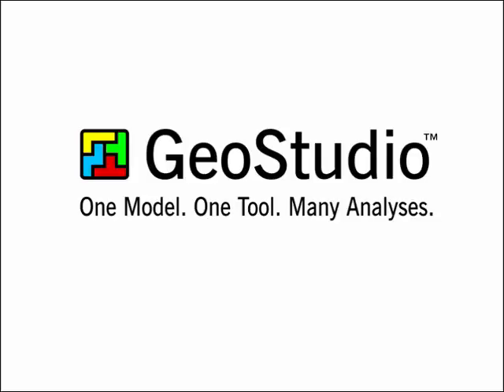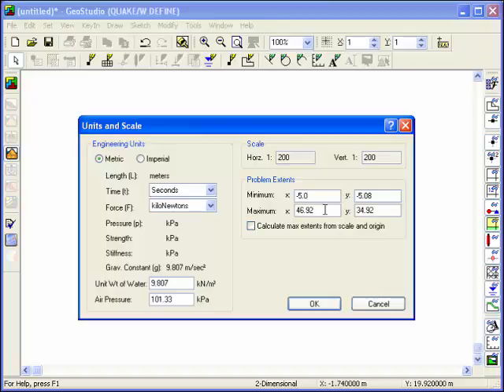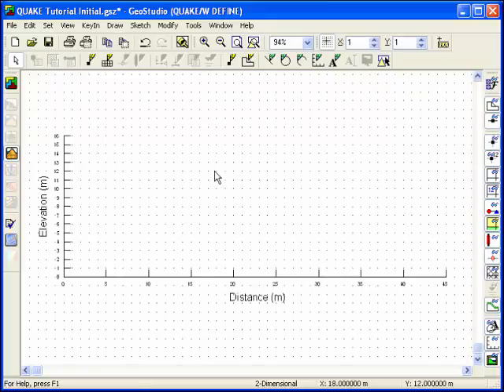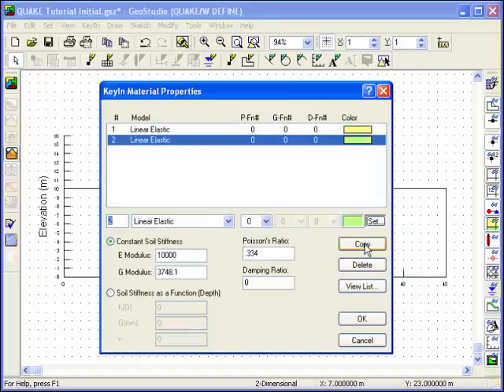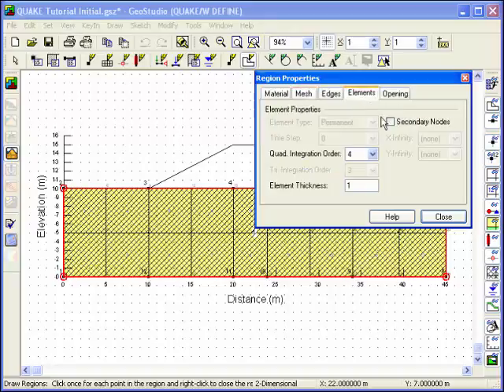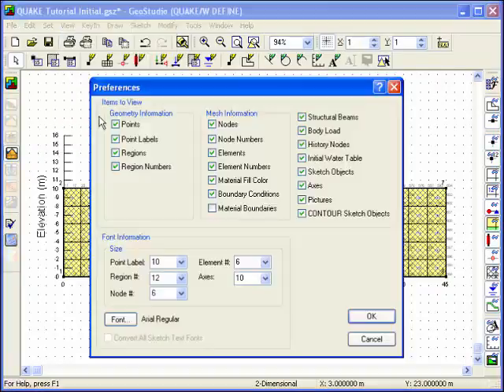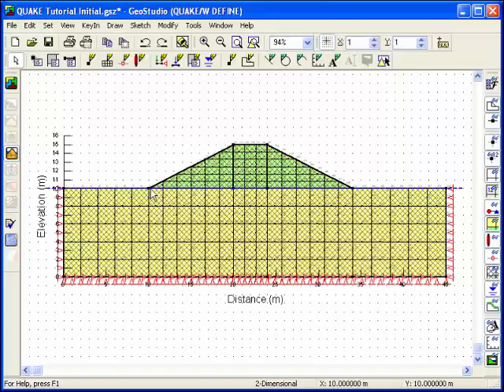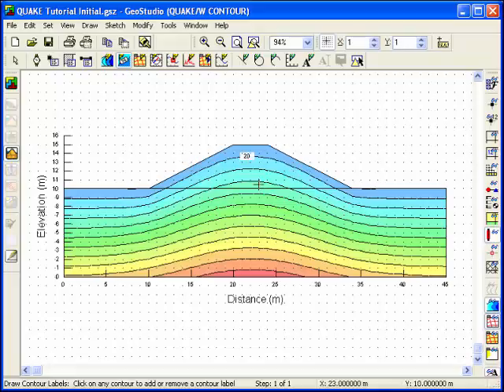GeoStudio 2004: QUAKE/W Tutorial, Part 1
Learn the basics of QUAKE/W with this introductory tutorial using GeoStudio 2004.